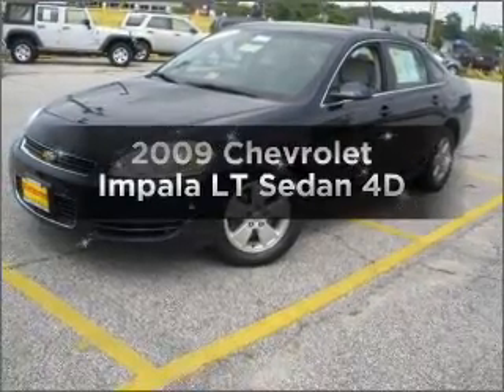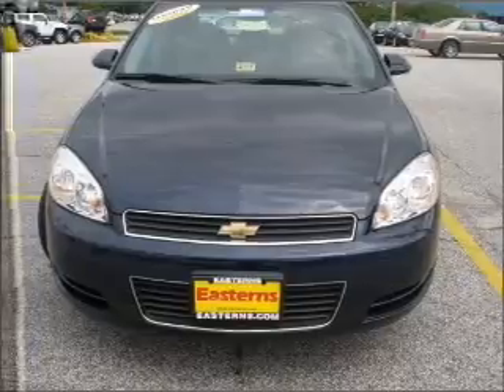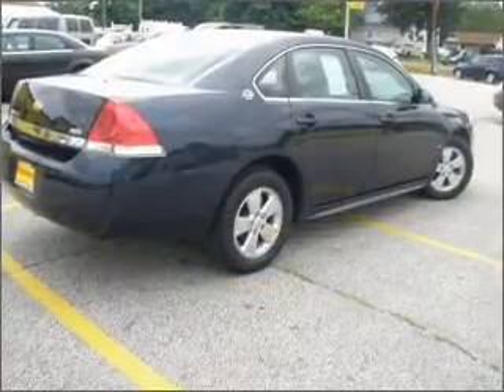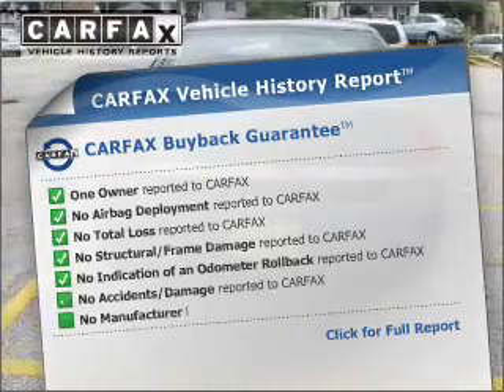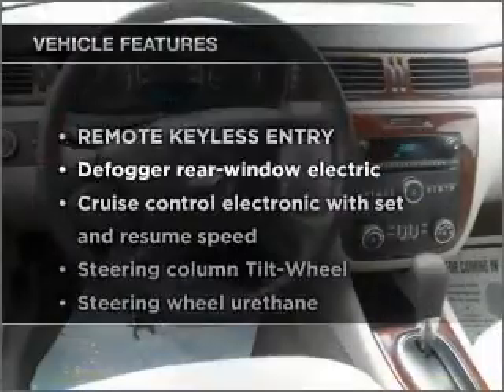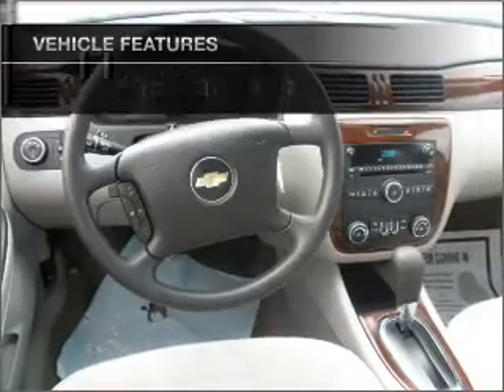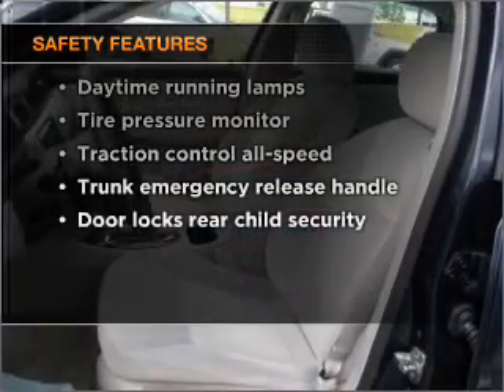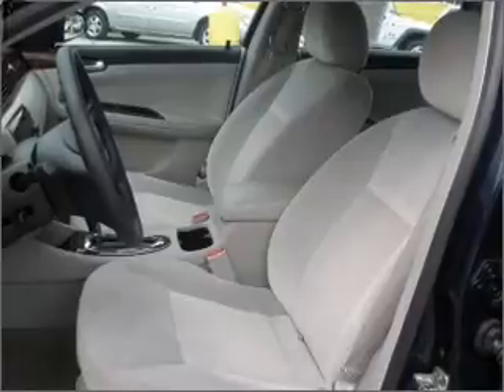2009 Chevrolet Impala - Laurel MD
Year: 2009
Make: Chevrolet
Model: Impala
Trim: LT Sedan 4D
Engine: 6 cylinder flex fuel 3.5 liter
Transmission:
Color: Blue
Mileage: 35560
Address:
9950 Washington Boulevard